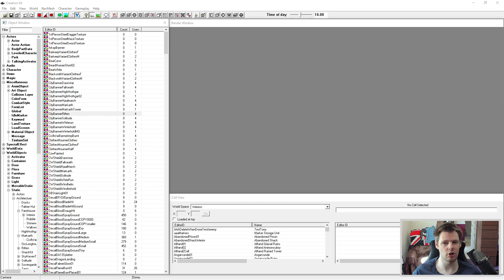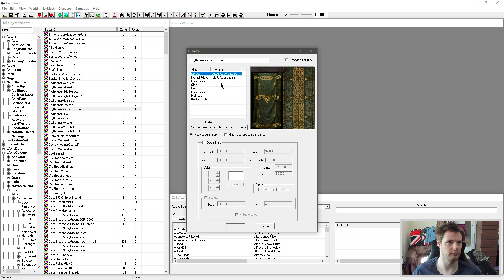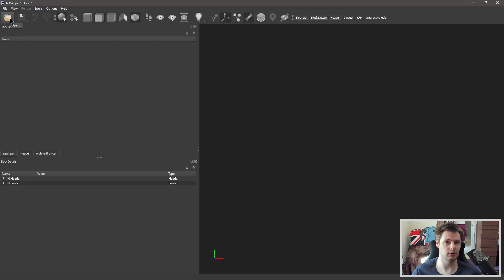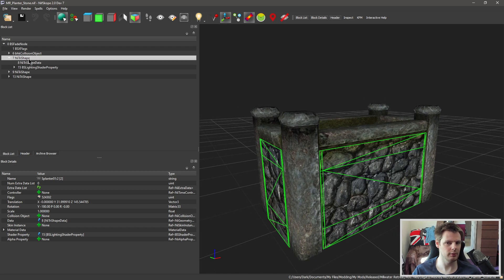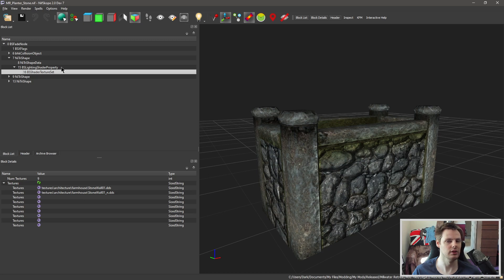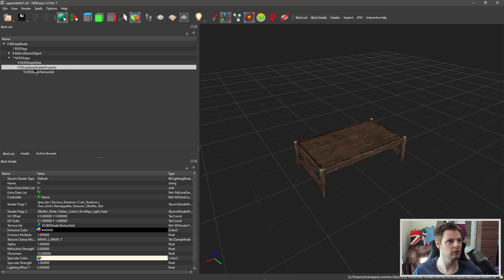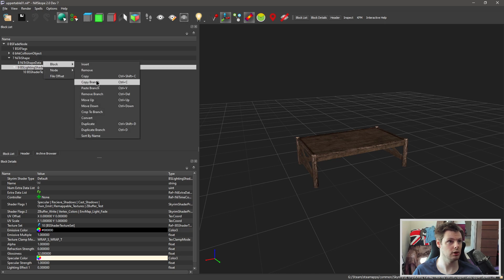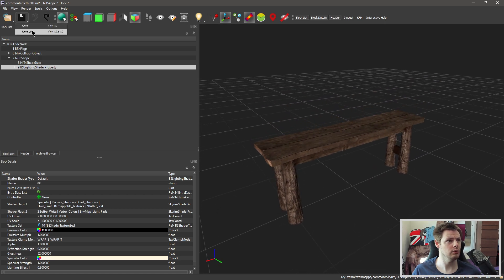NifSkope (Applying Textures)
In this video, I'll be covering how to apply textures to meshes using NifSkope. You can apply textures to texture nodes and even copy across various settings from existing meshes. There's also some fine-tuning you can do to make everything how you want it.

Please consider supporting my content

0:00 - Intro
0:30 - Texture Sets
1:43 - Example
2:35 - Changing Textures
5:30 - Use Your Own texture
6:48 - Copying Textures
12:07 Place in Creation Kit
13:00 - Outro